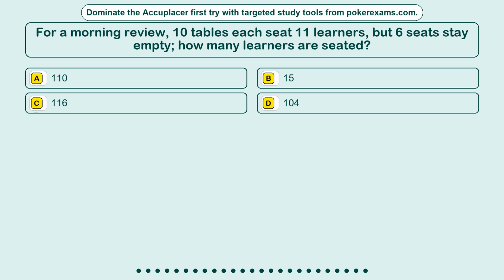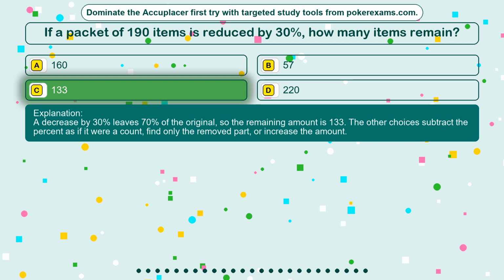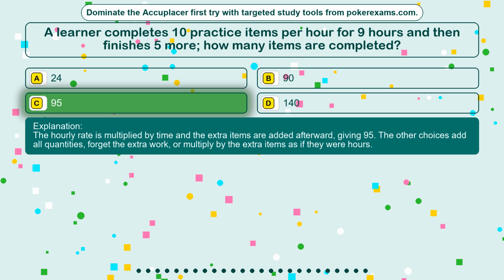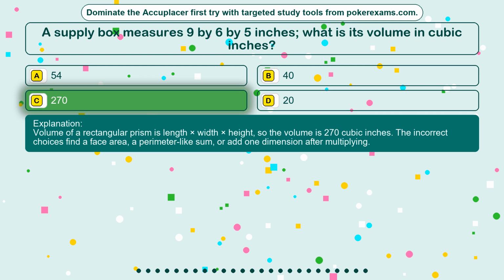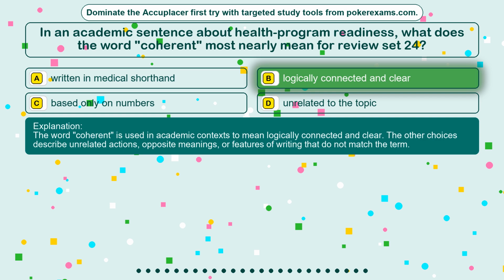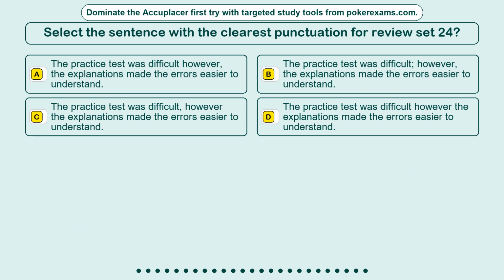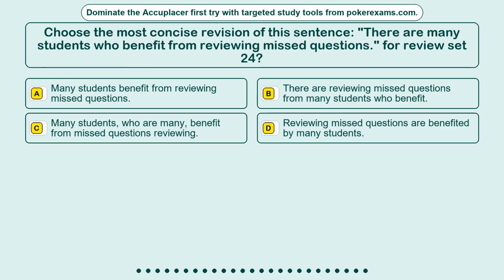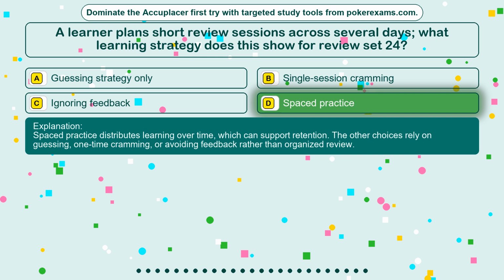ACCUPLACER Health Professions Decimals Practice